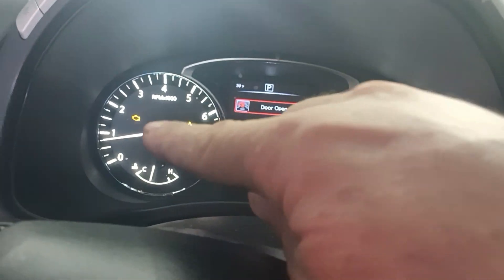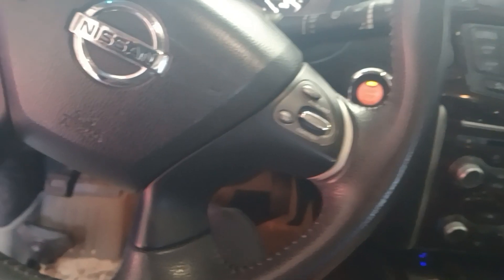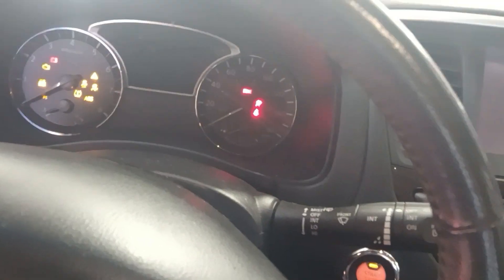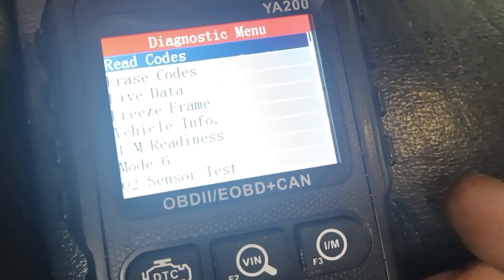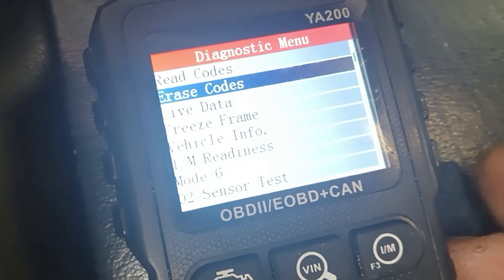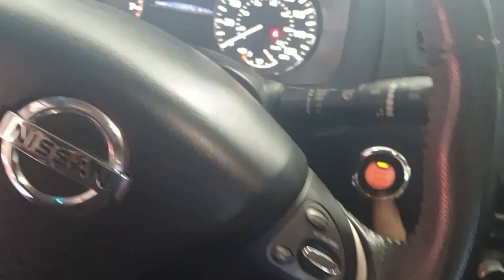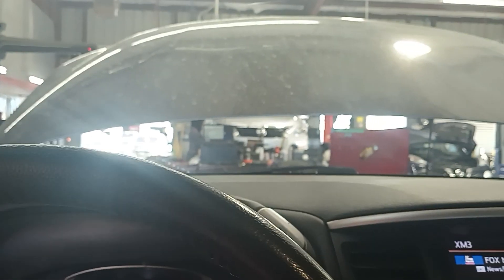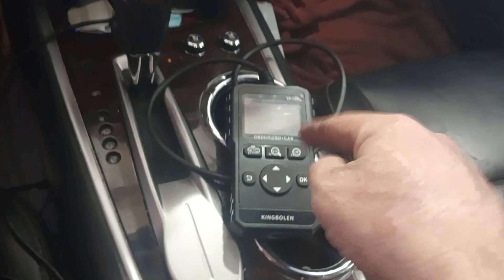reading and resetting check engine light with kingbolen ya200 obd2 scanner 2016 Nissan pathfinder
scanner tool